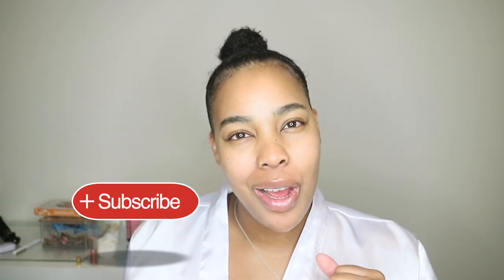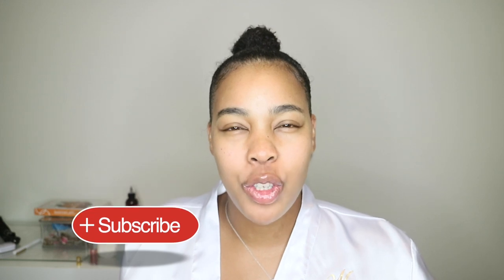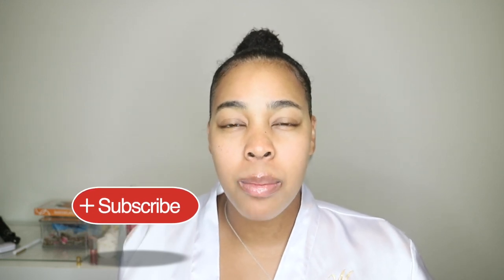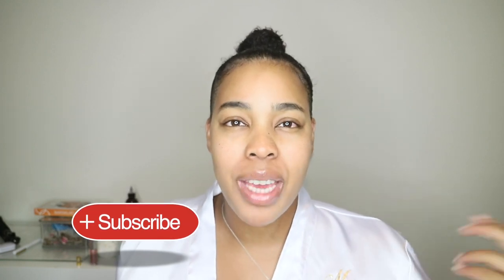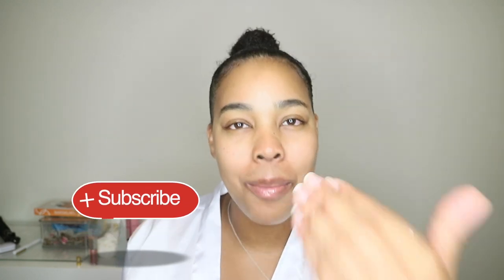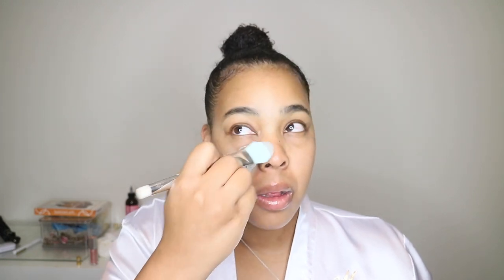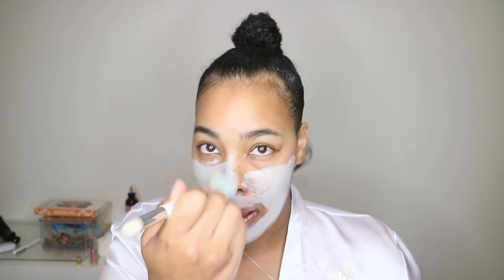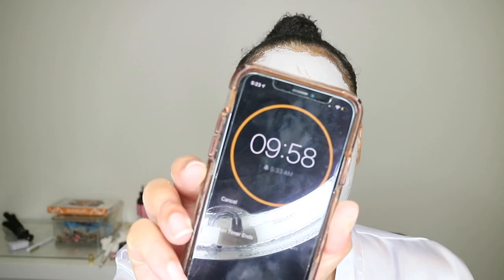Sephora Top Rated Facial Mask | InnisFree Volcanic Clay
Thanks Guys! For stopping by. Hope you love this review! Sephora Top Rated Facial Mask | InnisFree Volcanic Clay

YouTube Library